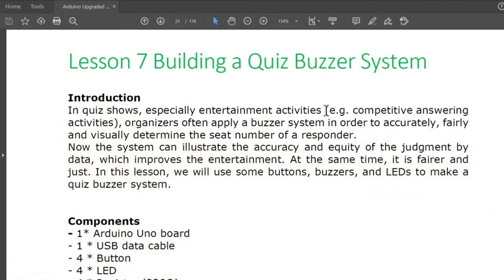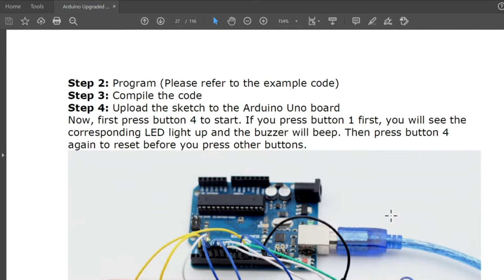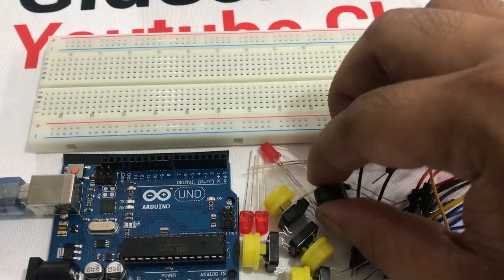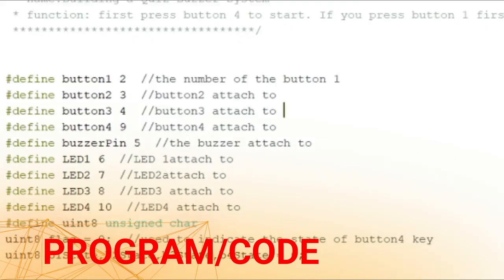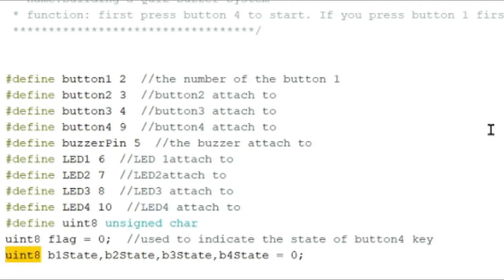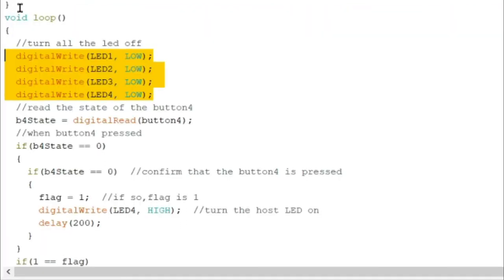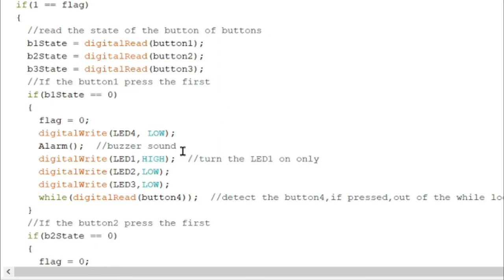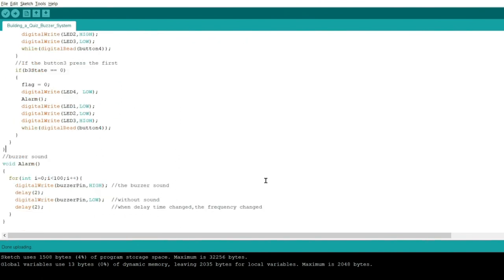ARDUINO TUTORIAL FOR BEGINNERS LESSON 7: BUILDING A QUIZ BUZZER SYSTEM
In this lesson, we are going to learn how build a quiz buzzer system using buttons, LEDs, resistors, and a buzzer. This Arduino tutorial for beginners will let you learn the concept behind a quiz buzzer system.

Lesson 7 Building a Quiz Buzzer System

Introduction
In quiz shows, especially entertainment activities (e.g. competitive answering activities), organizers often apply a buzzer system in order to accurately, fairly and visually determine the seat number of a responder.
Now the system can illustrate the accuracy and equity of the judgment by data, which improves the entertainment. At the same time, it is fairer and just. In this lesson, we will use some buttons, buzzers, and LEDs to make a quiz buzzer system.

Components
- 1* Arduino Uno board
- 1 * USB data cable
- 4 * Button
- 4 * LED
- 4 * Resistor (220Ω)
- 1 * Active Buzzer
- Several jumper wires
- 1 * Breadboard

Experimental Principle
Button 1, 2 and 3 are answer buttons, and button 4 is the reset button. If button 1 is pressed first, the buzzer will beep, the corresponding LED will light up and all the other LEDs will go out. If you want to start another round, press button 4 to reset.

Experimental Procedures
Step 1: Build the circuit
Step 2: Program (Please refer to the example code)
Step 3: Compile the code
Step 4: Upload the sketch to the Arduino Uno board
Now, first press button 4 to start. If you press button 1 first, you will see the corresponding LED light up and the buzzer will beep. Then press button 4 again to reset before you press other buttons.